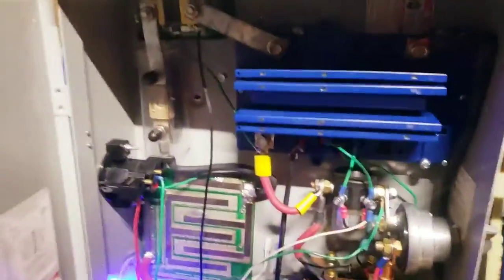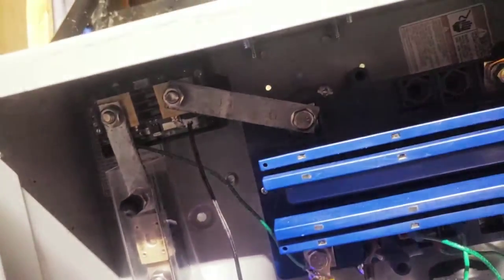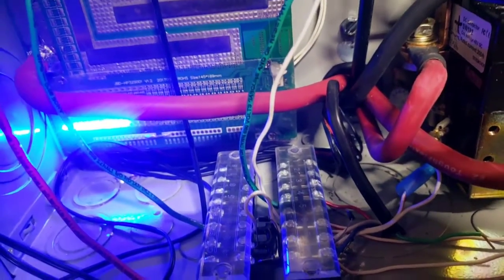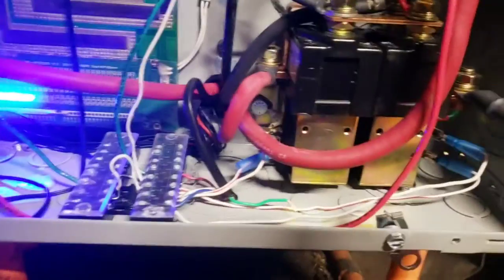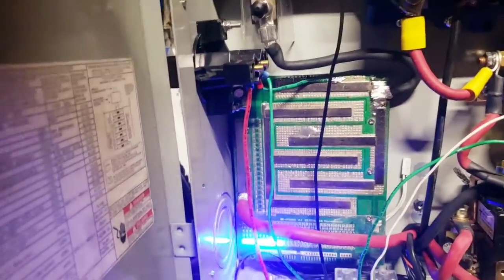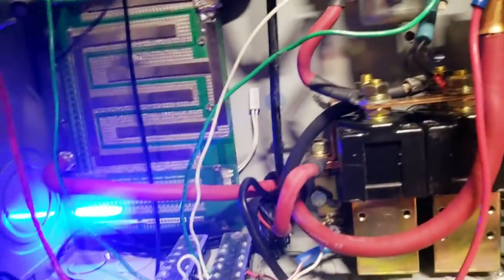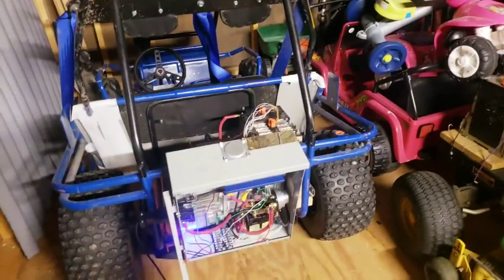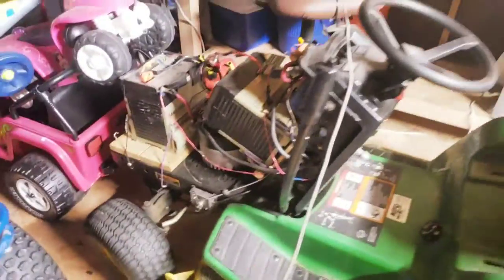Manco Go-Kart - EV Conversion - Final Assembly (Part 4)